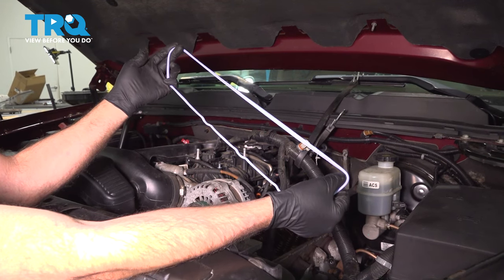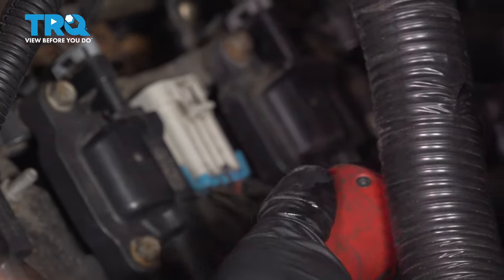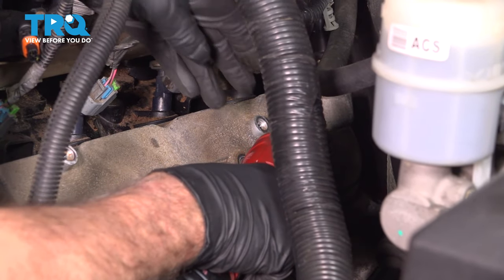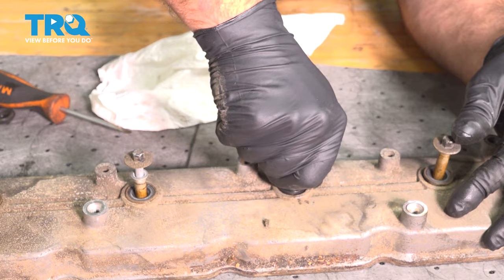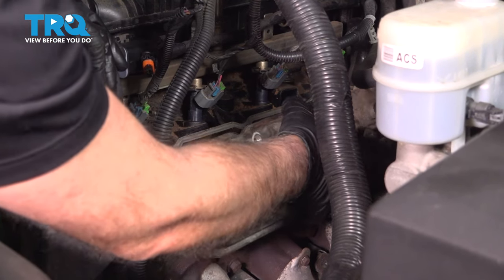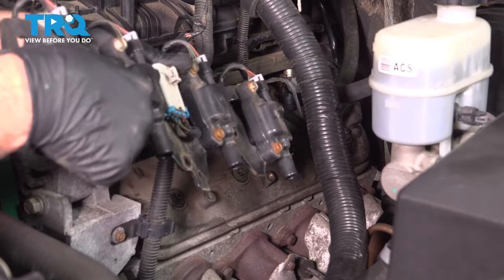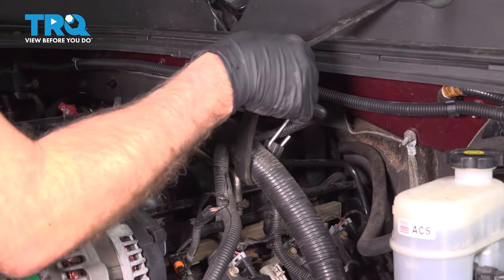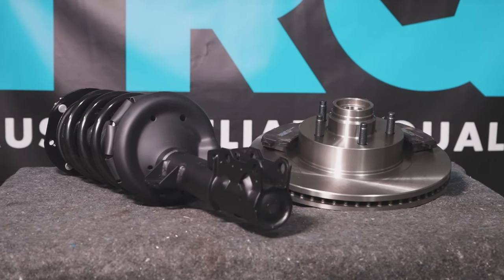How to Replace Valve Cover Gasket Set 2007-2013 Chevrolet Silverado 1500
This video shows you how to install a new set of valve cover gaskets on your 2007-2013 Chevrolet Silverado 1500. Valve covers will begin to leak oil when the seals eventually break down. A new valve cover gasket set will make sure the oil stays inside the engine where it belongs!

2007 Chevrolet Silverado 1500
2008 Chevrolet Silverado 1500
2009 Chevrolet Silverado 1500
2010 Chevrolet Silverado 1500
2011 Chevrolet Silverado 1500
2012 Chevrolet Silverado 1500
2013 Chevrolet Silverado 1500

• 10mm Deep Socket
• 10mm Shallow Socket
• 8mm Deep Socket